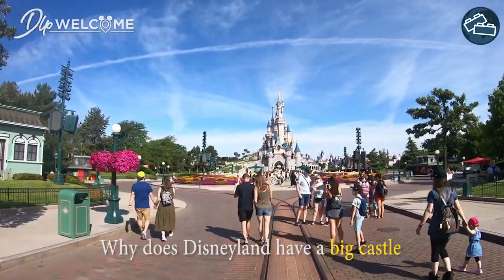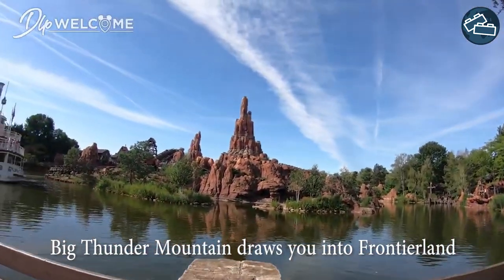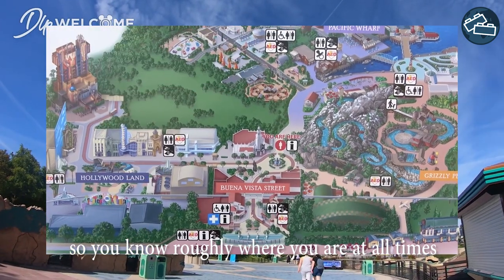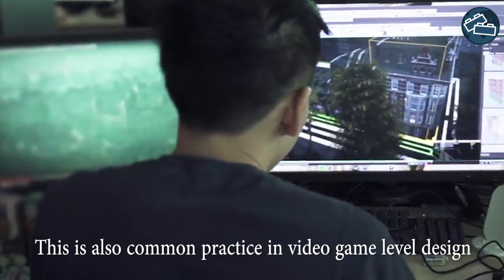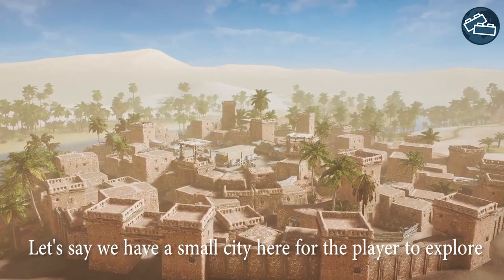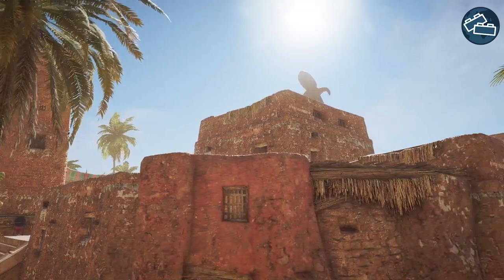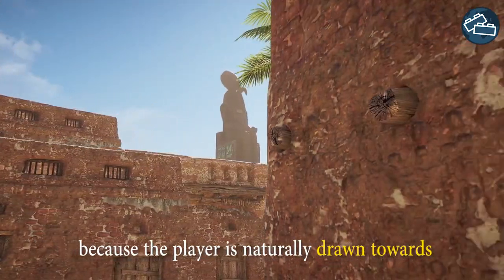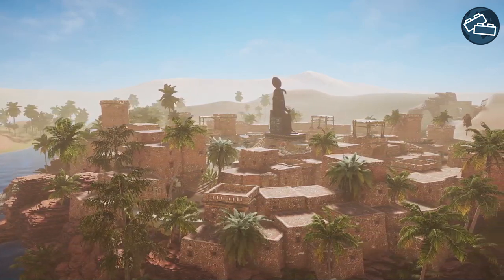Landmarks in Video Game Level Design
An introduction to the use of landmarks in video game level design and how they help your player navigate through your carefully crafted worlds!

If you found this video useful in any way, I'd appreciate you dropping a like :)
Anything you'd like to see me improve or cover in the future? Hit me up with a comment!